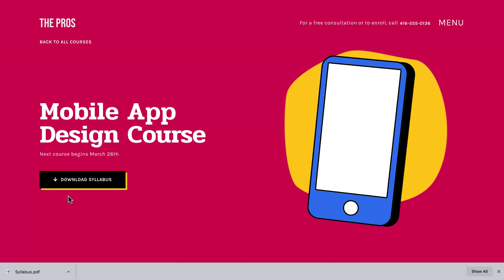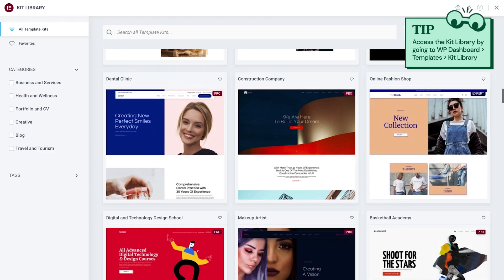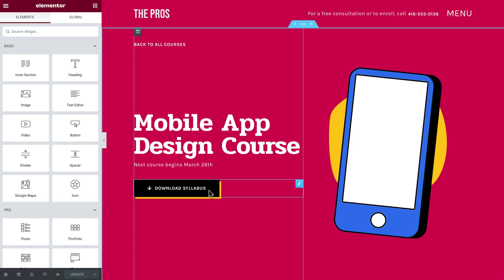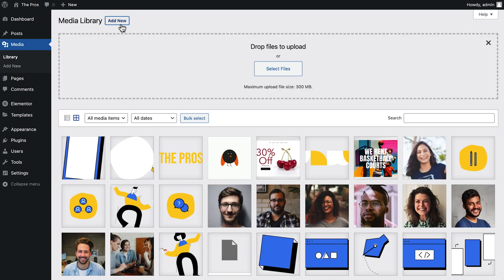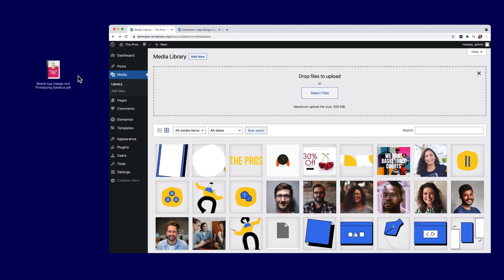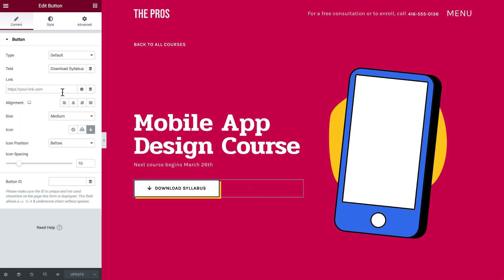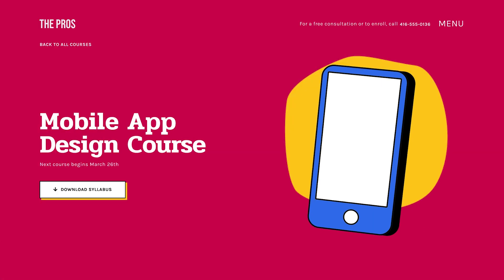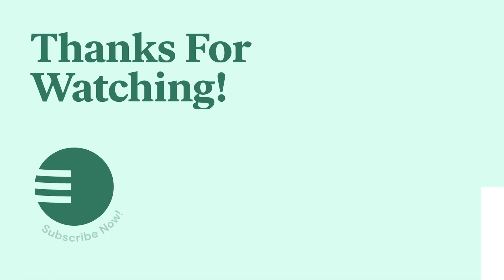How to Create a File Download Button in Elementor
In this tutorial we'll learn how to turn a button into a file download button to prompt visitors to download various types of files, such as zip files or ebook samples. The files can be downloaded easily by your website visitors, with one click, onto a computer or any other device.

The tutorial will cover:
✔︎ Adding files to the Media Library
✔︎ File types allowed
✔︎ Button configuration

Timestamps:
00:00 - Intro
00:29 - Prerequisites
01:10 - Add file to media library
01:36 - File types and best practices
02:34 - Button configuration
03:09 - Outro and more examples